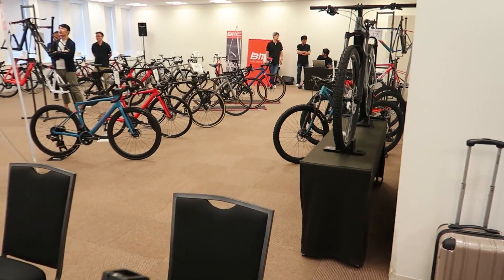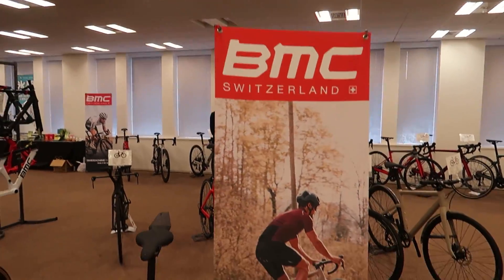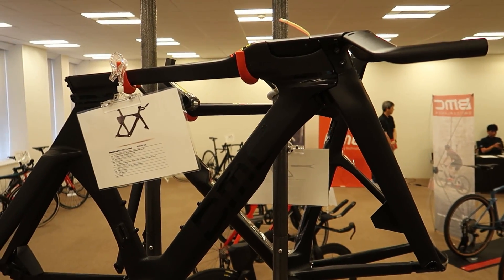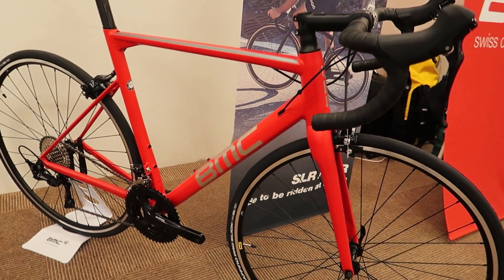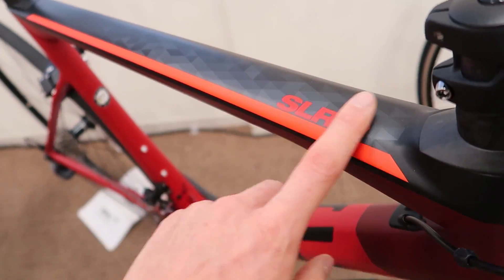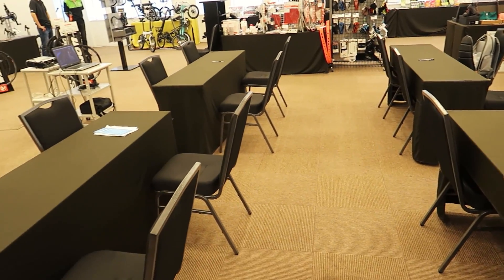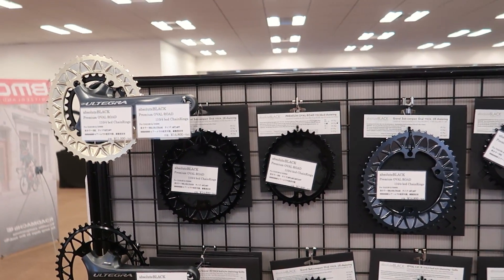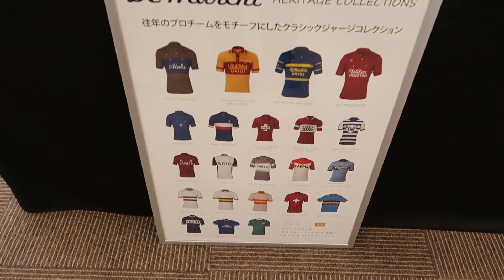New 2020 BMC Bikes Are In! Full Range Intro (Tokyo Show)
Our new 2020 road bikes, tt bikes, and mountain bikes from BMC have arrived and it's time for our dealer shows in Osaka and Tokyo. In today's video, I'll be showing you guys a tour of our Tokyo show, with our full range of BMC 2020 bikes that we are importing in Japan.

Which bike do you like the best from our lineup? Let me know down in the comments!

Also, which bike do you think is best for Thuong-chan?

🎼 Music 🎼